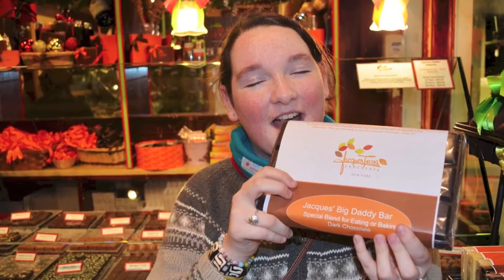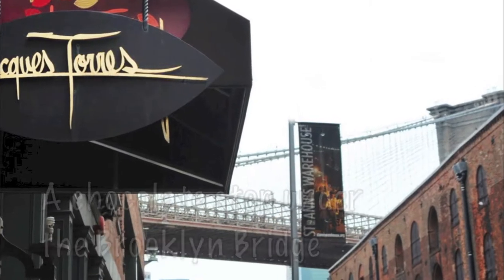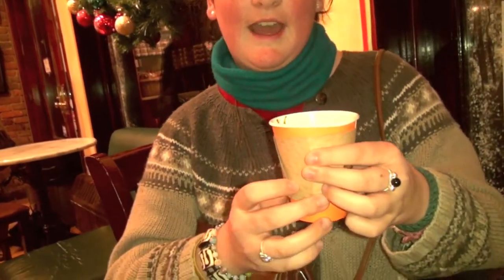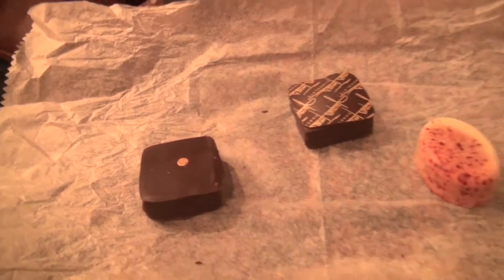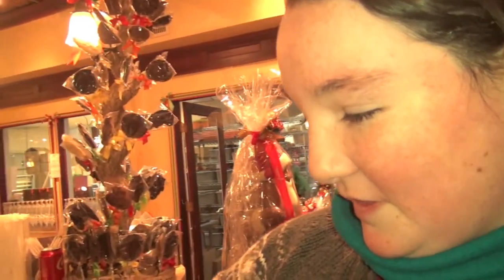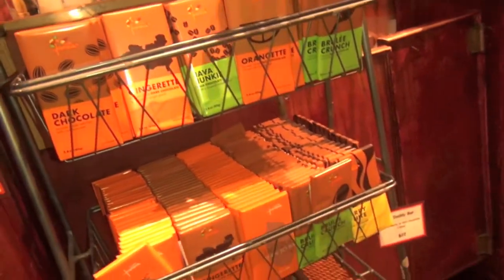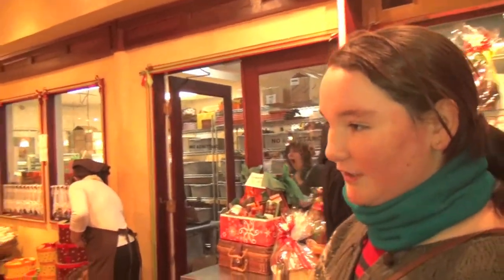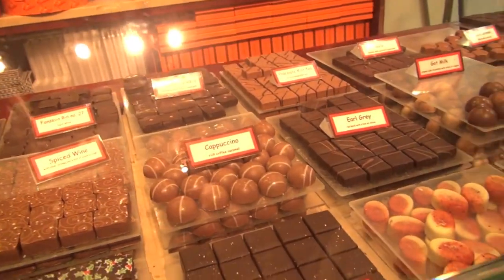ABC Cafe - A Chocolate Stop Under the Brooklyn Bridge